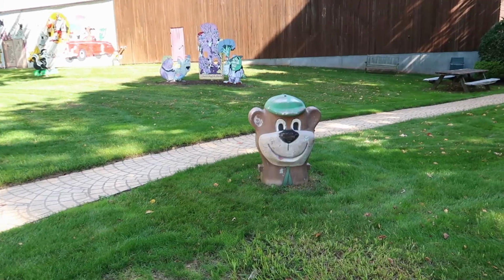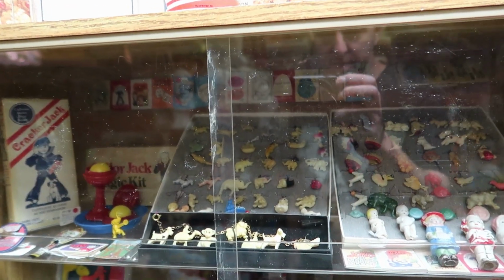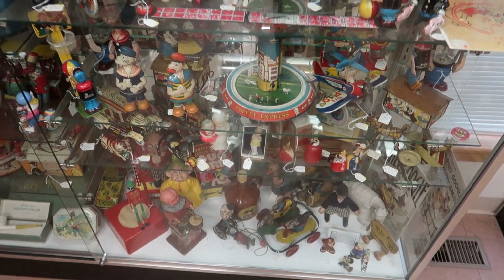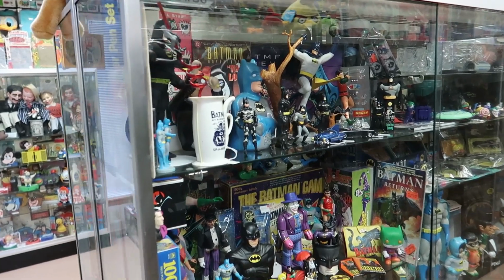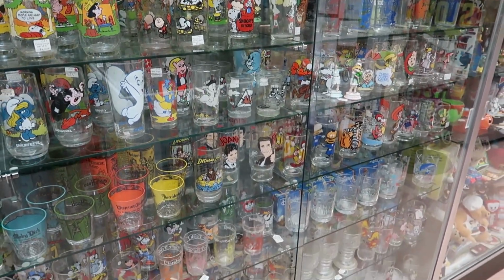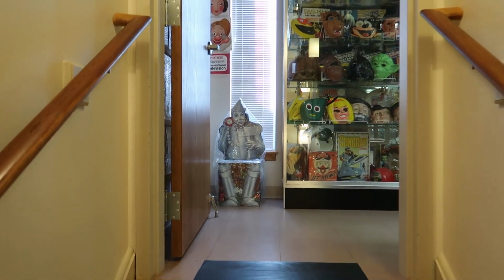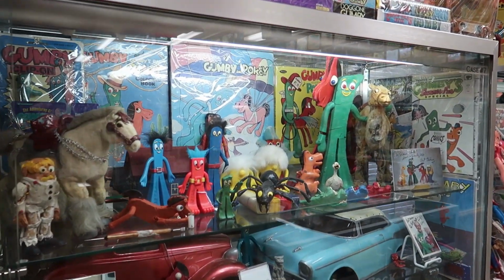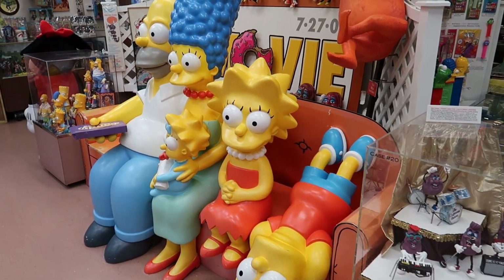Nostalgia Overload! - Barker Character Comic and Cartoon Museum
The Barker Character Comic and Cartoon Museum in Cheshire Connecticut is a privately owned collection of over 80,000 toys, collectibles and pieces of pop culture memorabilia. Join me as I take you on a tour of this massive toy collection!